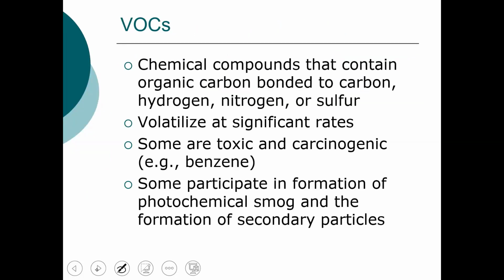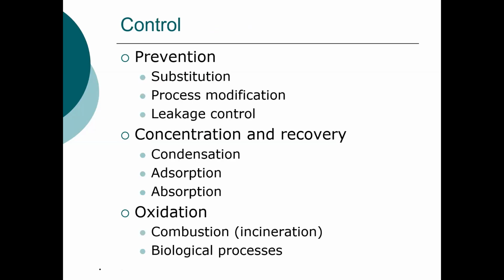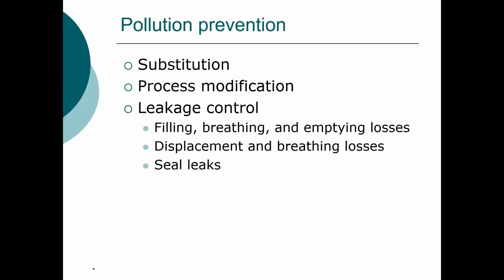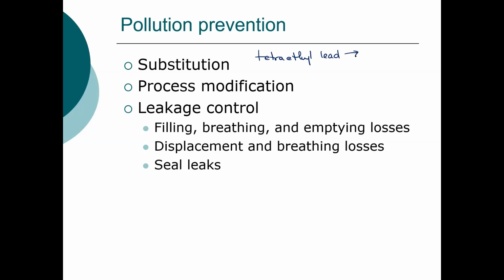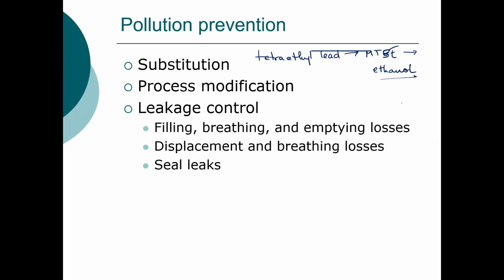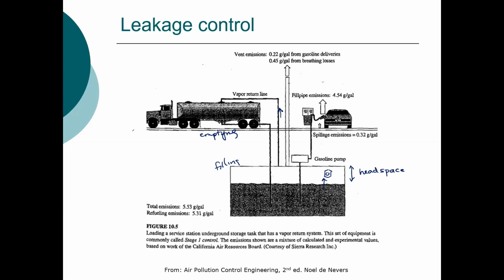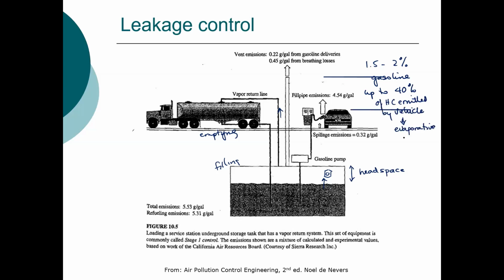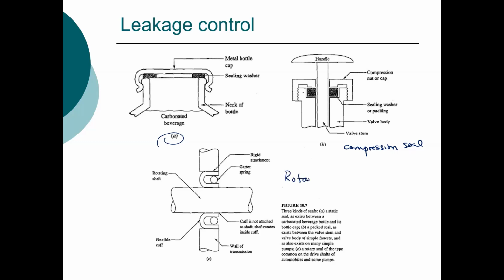ENE 489 Spring 2021: Overview of gaseous pollutant control and Pollution Prevention